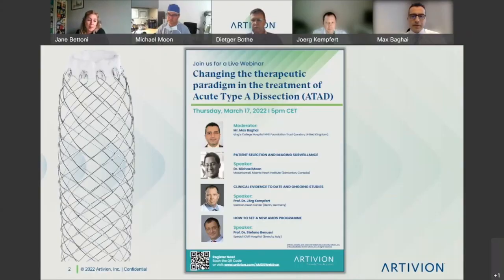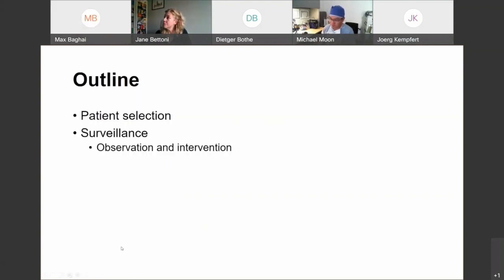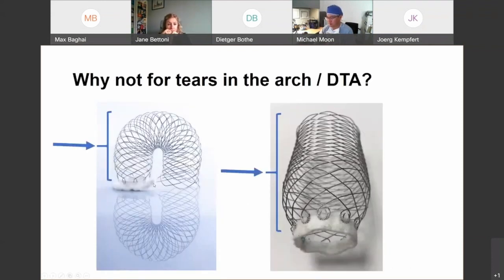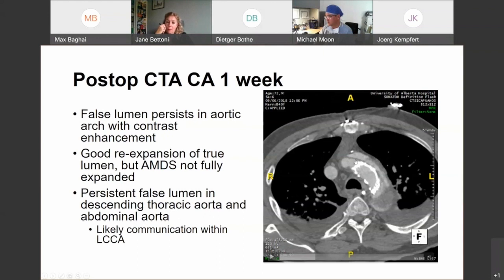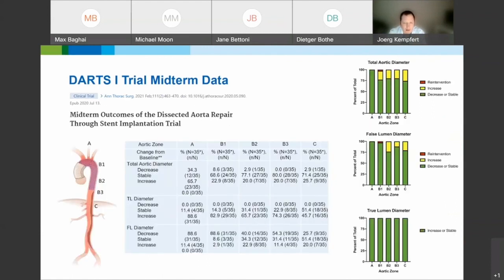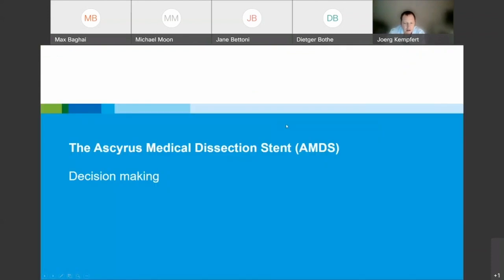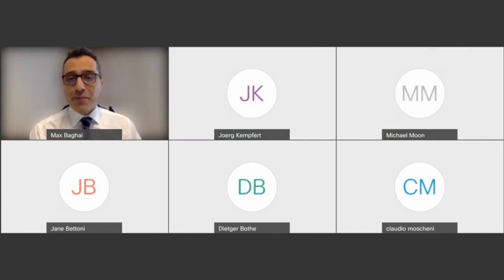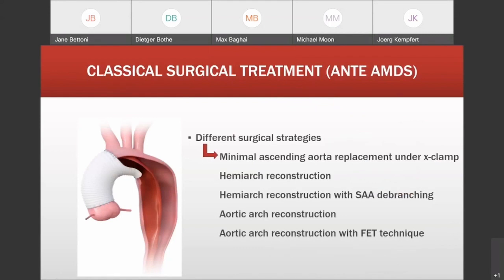Live Webinar: 𝐂𝐡𝐚𝐧𝐠𝐢𝐧𝐠 𝐭𝐡𝐞 𝐭𝐡𝐞𝐫𝐚𝐩𝐞𝐮𝐭𝐢𝐜 𝐩𝐚𝐫𝐚𝐝𝐢𝐠𝐦 𝐢𝐧 𝐭𝐡𝐞 𝐭𝐫𝐞𝐚𝐭𝐦𝐞𝐧𝐭 𝐨𝐟 𝐀𝐜𝐮𝐭𝐞 𝐓𝐲𝐩𝐞 𝐀 𝐃𝐢𝐬𝐬𝐞𝐜𝐭𝐢𝐨𝐧 (𝐀𝐓𝐀𝐃)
Recording: Live Webinar - 𝐂𝐡𝐚𝐧𝐠𝐢𝐧𝐠 𝐭𝐡𝐞 𝐭𝐡𝐞𝐫𝐚𝐩𝐞𝐮𝐭𝐢𝐜 𝐩𝐚𝐫𝐚𝐝𝐢𝐠𝐦 𝐢𝐧 𝐭𝐡𝐞 𝐭𝐫𝐞𝐚𝐭𝐦𝐞𝐧𝐭 𝐨𝐟 𝐀𝐜𝐮𝐭𝐞 𝐓𝐲𝐩𝐞 𝐀 𝐃𝐢𝐬𝐬𝐞𝐜𝐭𝐢𝐨𝐧 (𝐀𝐓𝐀𝐃)

Moderator: Mr. Max Baghai (London, United Kingdom)

𝐏𝐚𝐭𝐢𝐞𝐧𝐭 𝐬𝐞𝐥𝐞𝐜𝐭𝐢𝐨𝐧 𝐚𝐧𝐝 𝐢𝐦𝐚𝐠𝐢𝐧𝐠 𝐬𝐮𝐫𝐯𝐞𝐢𝐥𝐥𝐚𝐧𝐜𝐞
Dr. Michael Moon (Edmonton, Canada)

𝐂𝐥𝐢𝐧𝐢𝐜𝐚𝐥 𝐞𝐯𝐢𝐝𝐞𝐧𝐜𝐞 𝐭𝐨 𝐝𝐚𝐭𝐞 𝐚𝐧𝐝 𝐨𝐧𝐠𝐨𝐢𝐧𝐠 𝐬𝐭𝐮𝐝𝐢𝐞𝐬
Prof. Dr. Jörg Kempfert (Berlin, Germany)

𝐇𝐨𝐰 𝐭𝐨 𝐬𝐞𝐭 𝐚 𝐧𝐞𝐰 𝐀𝐌𝐃𝐒 𝐩𝐫𝐨𝐠𝐫𝐚𝐦𝐦𝐞
Prof. Dr. Stefano Benussi (Brescia, Italy)